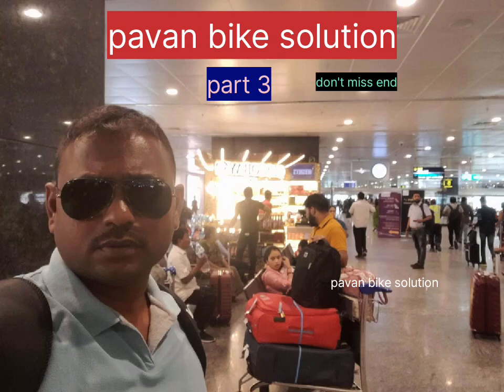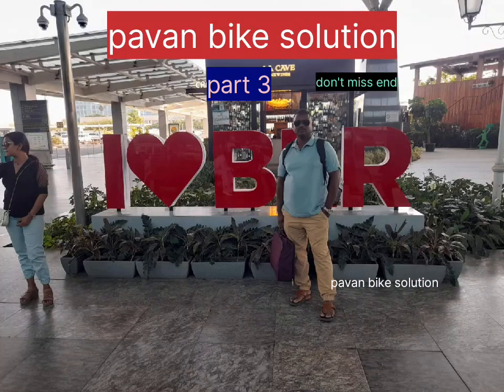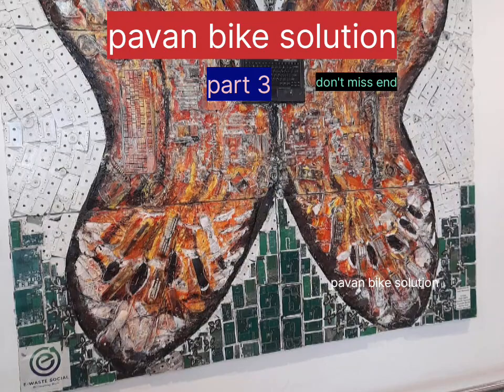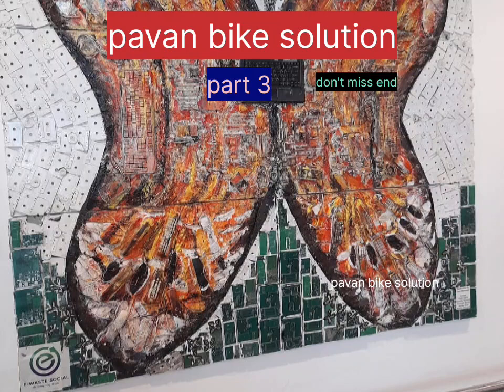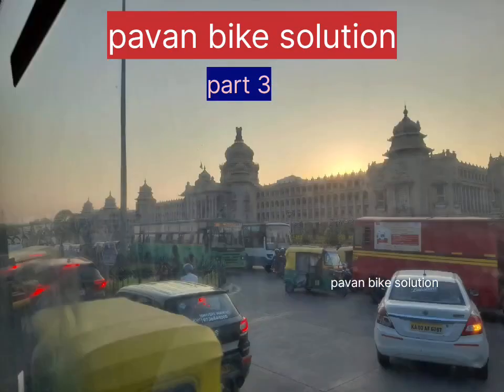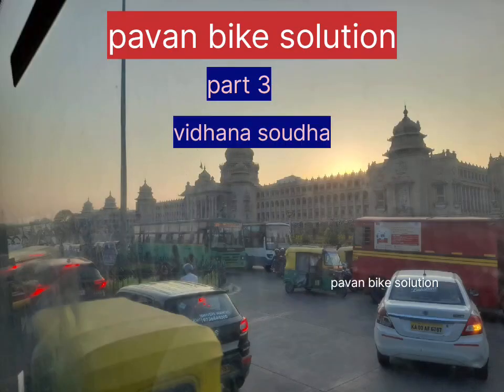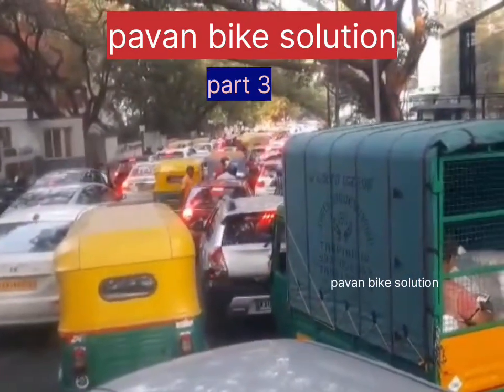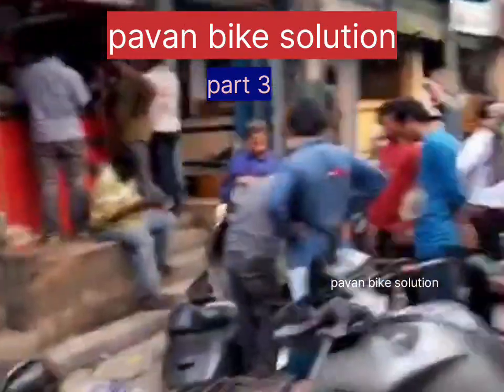బెంగళూరులో మోడలింగ్ బైక్ స్పేర్ పార్ట్స్ ఎక్కడ దొరుకుతాయి# new trending# video Pawan bike solution#